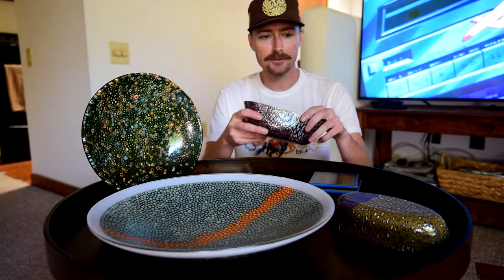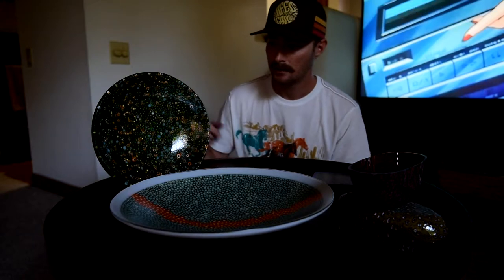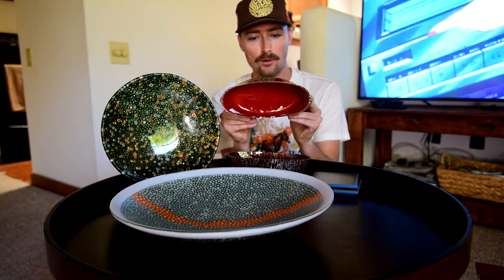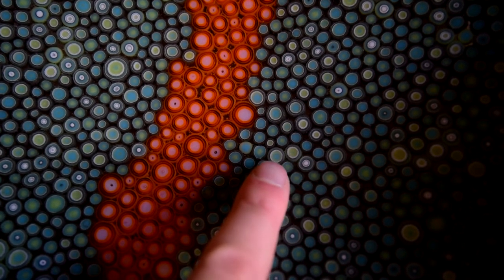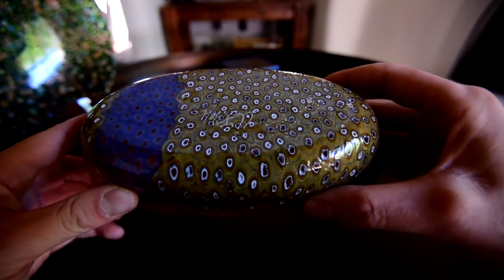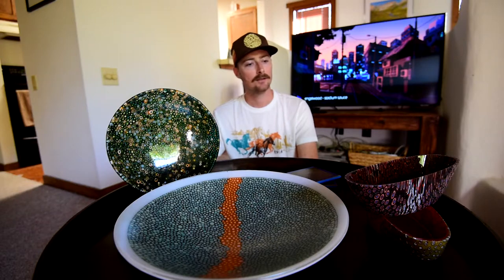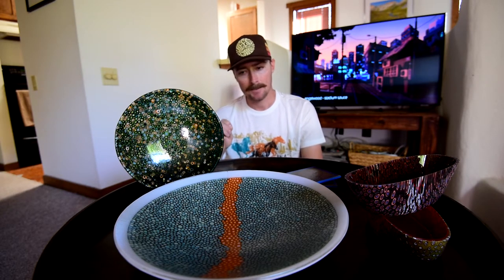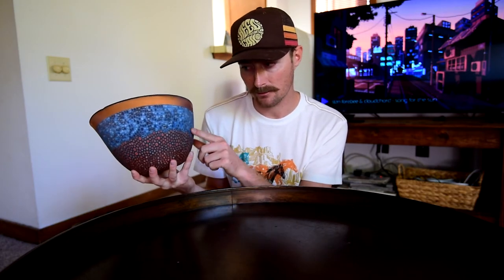Talking about my Kilnformed Glass Process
In this video I discuss how I approach my glass art including: my techniques, the specific kilns used, and the types of glass involved. I also share where I draw some of my inspiration for configuring these glass pieces. You can find some of these glass pieces on my webpage, which is linked below. Let me know what other topics you'd like me to demonstrate in the comment section. Enjoy and keep on fusing!